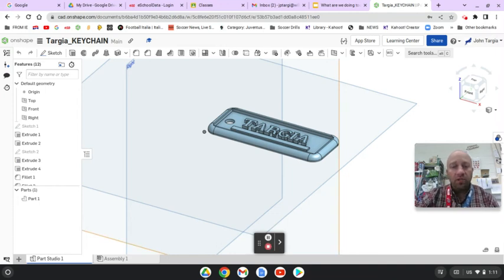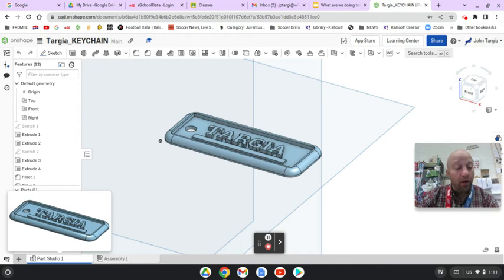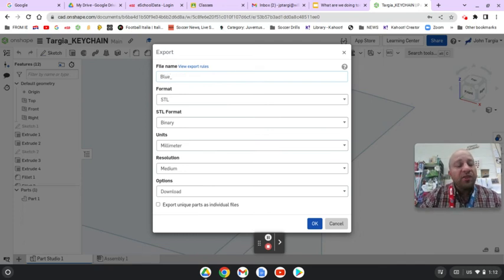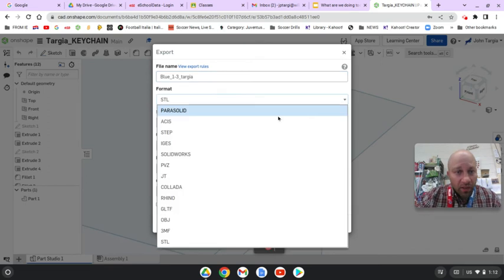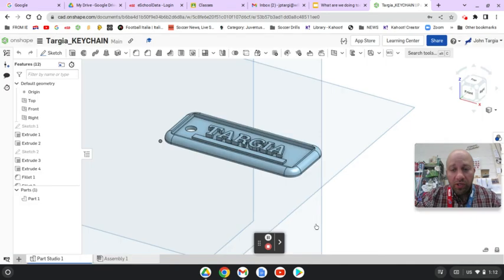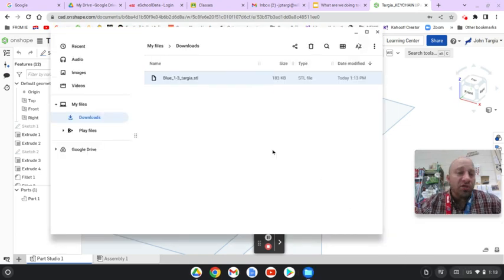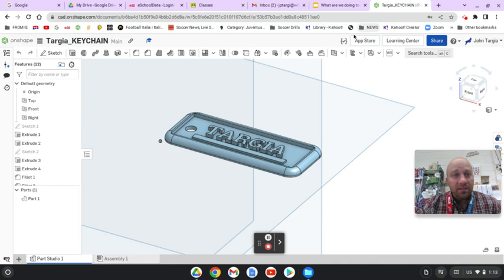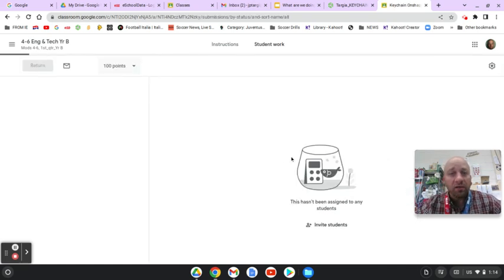3 D Print Turn in Instructions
This demonstration will guide you through the process of turning in an assignment for 3-D Printing.